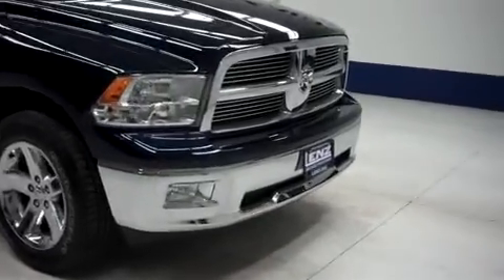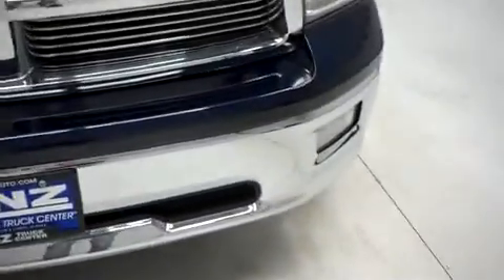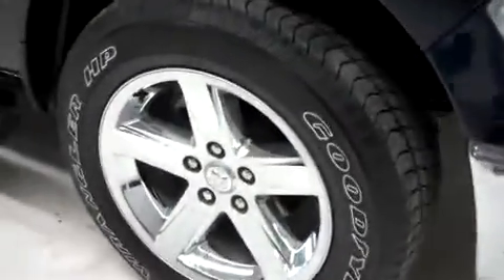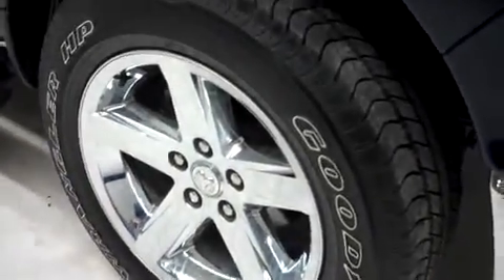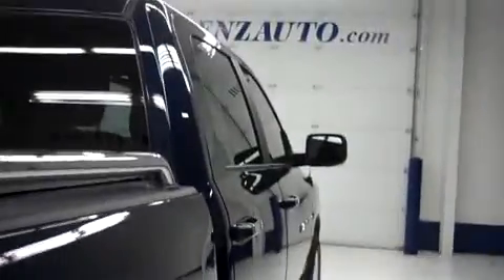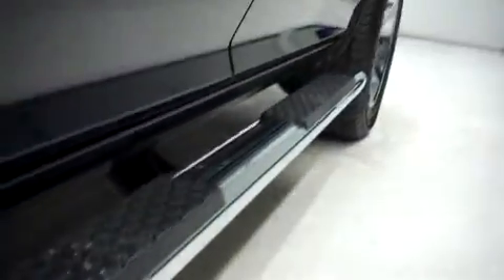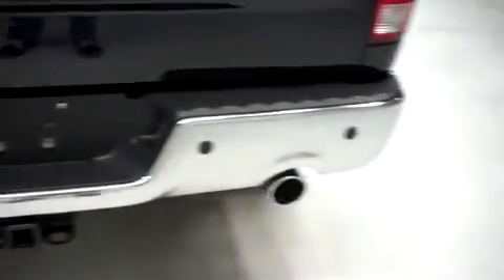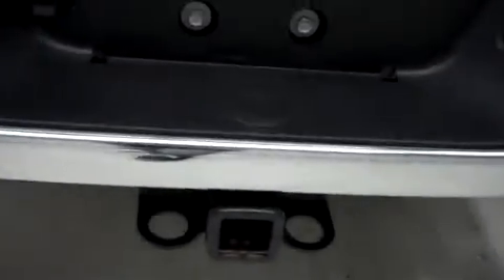2012 DODGE RAM 1500 Fond Du Lac, WI B5800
2012 DODGE RAM 1500 Fond Du Lac, WI
Stock# B5800

536 S. Seymour St

5.7 LITER V8 HEMI ENGINE WITH MULTIPLE DISPLACEMENT SYSTEM, FULL FOUR DOOR CREW CAB (BIGGER DOORS AND MORE ROOM IN BACK THAN THE QUAD CAB), SHORT BOX, BIG HORN EDITION, AUTOMATIC TRANSMISSION CENTER CONSOLE SHIFTER, TURN DIAL 4X4 FOUR WHEEL DRIVE, POWER DRIVERS SEAT, DARK CHARCOAL GRAY CLOTH SEATS, FRONT BUCKET SEATS, NON SMOKER, REVERSE CAMERA, KEYLESS ENTRY WITH FACTORY REMOTE START, DUAL REAR EXHAUST, ACCESS SOFT ROLLING TONNEAU COVER, FULL TOWING PACKAGE (RECEIVER HITCH, WIRING, AND TRANSMISSION COOLER), ELECTRONIC STABILITY CONTROL TRACTION CONTROL ESC, ANTI-SPIN DIFFERENTIAL, HEATED POWER MIRRORS WITH BUILT IN DIRECTIONAL SIGNALS, GOODYEAR WRANGLER HP P275/60 R20 TIRES, 20 INCH RIMS, FACTORY ALLOY RIMS WITH CHROME COVERS, 4-WHEEL DISC BRAKES, FACTORY STAINLESS STEEL STEPBARS, FOG LIGHTS, LOCKING TAILGATE, BEDRAIL COVERS, STAINLES STEEL TUBE BEDRAILS, CHROME TRIMMED GRILL, CHROMED TIPPED EXHAUST, AM/FM RADIO, CD PLAYER, ALPINE PREMIUM SOUND SYSTEM, FACTORY SUBWOOFER, UCONNECT HANDS FREE BLUETOOTH PHONE SYSTEM U-CONNECT, 28 GB HARD DRIVE MY GIG, AUXILIARY JACK, USB JACK, POWER SLIDING REAR WINDOW, SIDE AIRBAGS CURTAIN AIR BAGS, MULTI-FUNCTION STEERING WHEEL, HOMELINK SYSTEM WITH THREE PROGRAMMABLE LIGHTING,SECURITY,GARAGE BUTTON, ADJUSTABLE HEIGHT SEATBELTS, L.A.T.C.H. CHILD SAFETY SYSTEM, COMPASS, TEMPERATURE, AND MILEAGE DISPLAY, FACTORY FLOORMATS, AIR CONDITIONING AC, CRUISE CONTROL, POWER LOCKS, POWER WINDOWS, TILT, 115V / 150W AUXILIARY POWER OUTLET, STORAGE COMPARTMENT UNDER REAR SEATS, FACTORY BUMPER TO BUMPER MILE WARRANTY UNTIL 36,000 MILES, FACTORY POWERTRAIN WARRANTY UNTIL 100,000 MILES, THIS TRUCK IS ELIGIBLE FOR A 100,000 MILE PARTS AND SERVICE AGREEMENT, TRUE BLUE PEARL! 1 OWNER! CLEAN AUTOCHECK! LIKE NEW ALL THE WAY AROUND! THIS IS THE CLEANEST 2012 DODGE RAM 1500 CREWCAB SHORTBOX 1/2 TON WE HAVE EVER HAD ON OUR LOT! WOW! DON'T HESITATE! THIS SUPER CLEAN 4WD WILL GO EXTREMELY FAST! 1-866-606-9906. VIEW OUR COMPLETE INVENTORY OF AROUND 500 VEHICLES ***If you are looking for financing Lenz Truck Center can help! We have on the spot financing! Bad Credit or Good we will work with our 17 banks to get you approved and for a great rate! If you live far away or close to us we make it our promise to make sure you are a happy customer before, during, and after the sale! Lenz Truck Center has been in business and family owned for 25 years! With a new generation taking over we plan on making this the place you and your children buy their next vehicle! Lenz Truck Center is the country's fastest growing dealership! Lenz Truck Center has grown from about a 40 vehicle inventory in 1999 to over 400 today! Our selection is unmatched in the industry with more high quality used trucks than anyone in the Midwest. All here in Fond du Lac, WI! All of our vehicles are Lenz Certified and ready to be delivered! All prices are plus any applicable state taxes and service fees. We will do our best to keep all information current and accurate, however the dealership should be contacted for final pricing and availability.